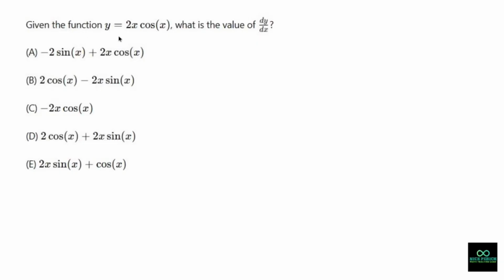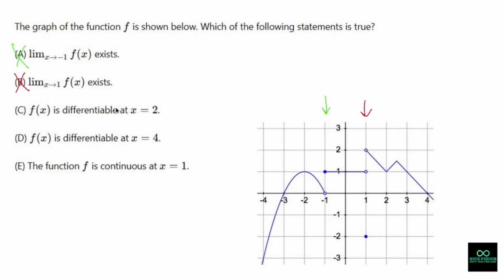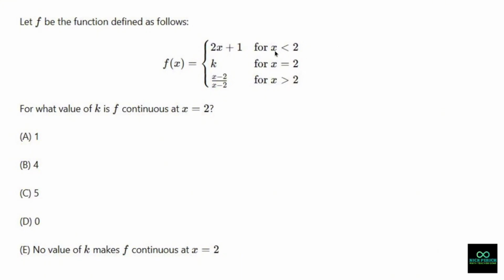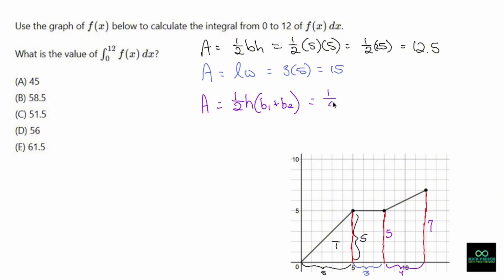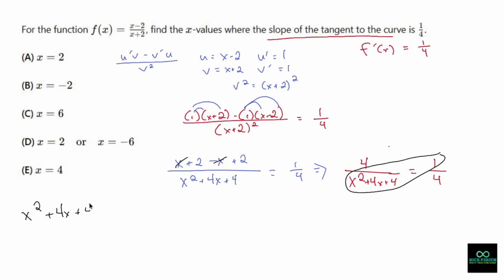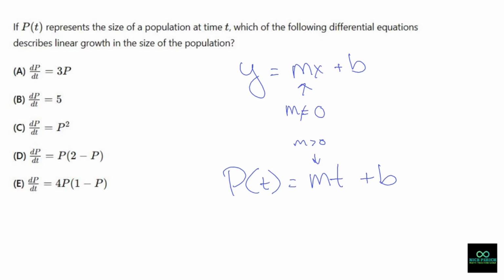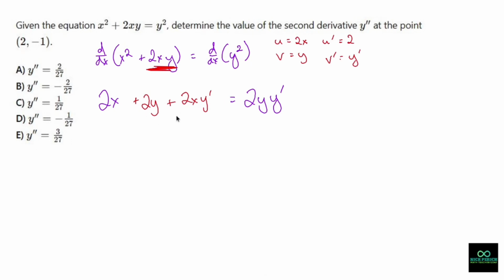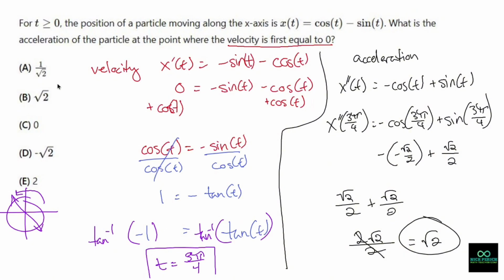The Ultimate GOAT AP Calculus AB Practice Test: Non-Calculator Multiple Choice Section (28 Examples)